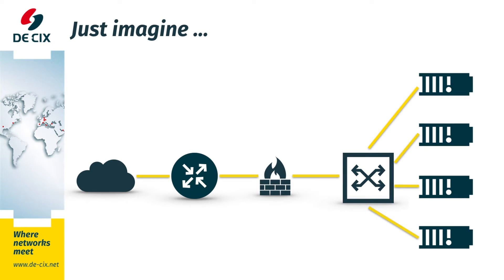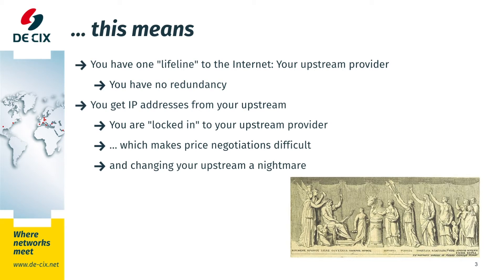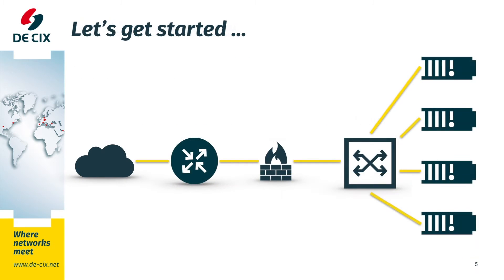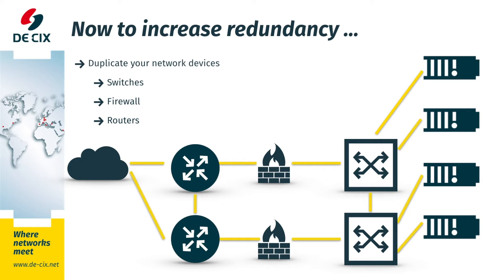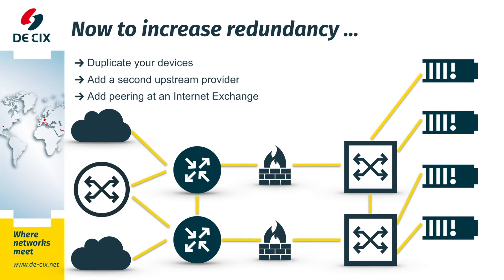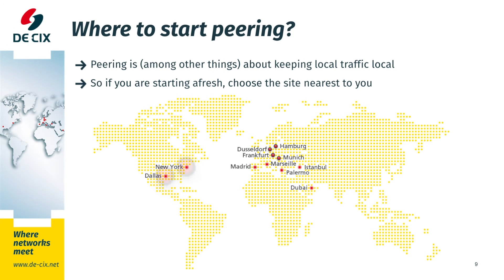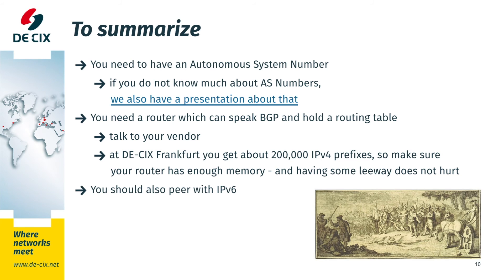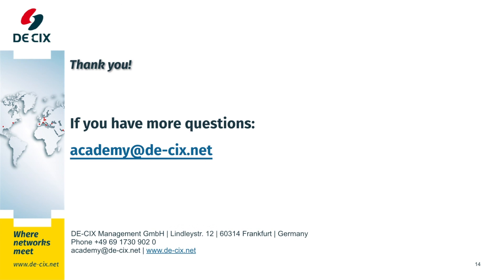How to get started with peering_DE-CIX Academy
The DE-CIX Academy video shows the very beginning of how to get started with peering: How to upgrade your network from single-homed to multi-homed and peering.